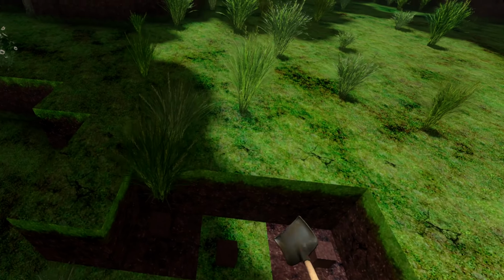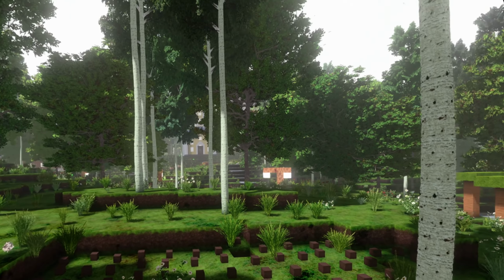cyubeVR // English // Let's Play #167 ~ New Years resolution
A New year starts and that means a new goal for the year must be set.